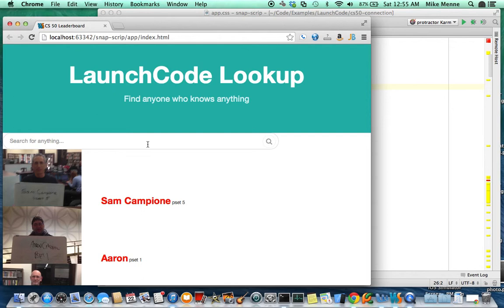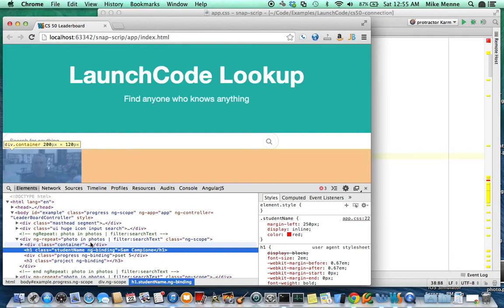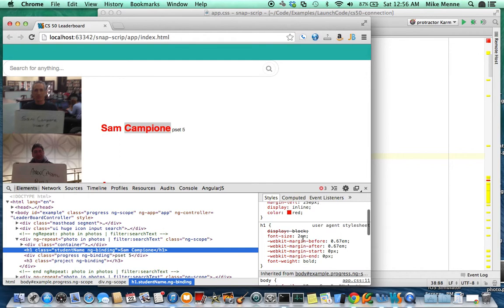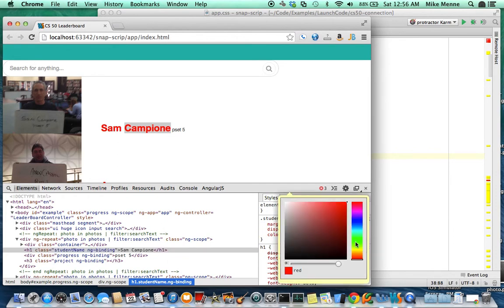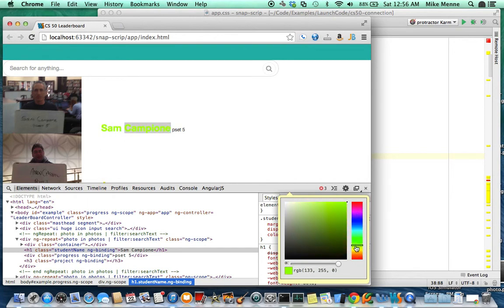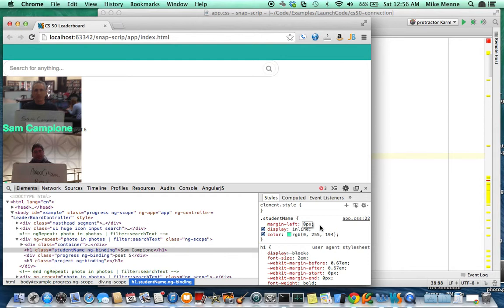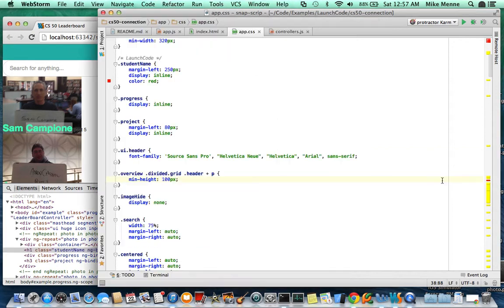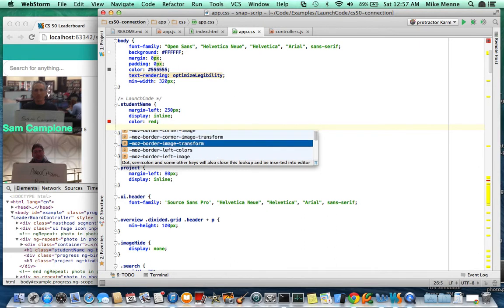LaunchCode Easy CSS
Update your CSS quickly and easily using Google Chrome.  Use Webstorm to autocomplete your CSS styles and colors